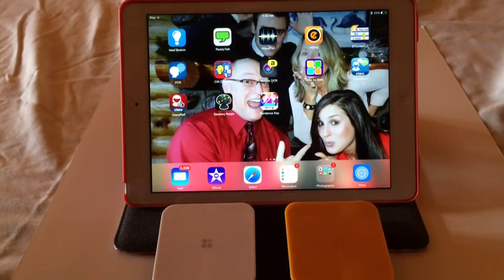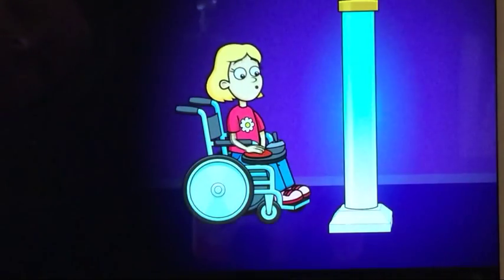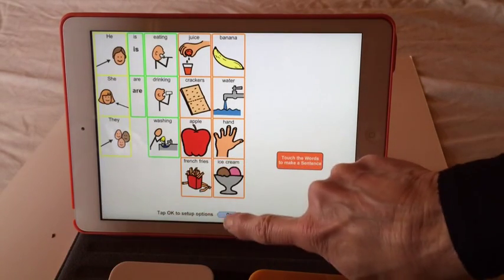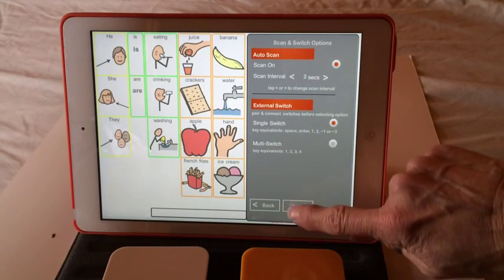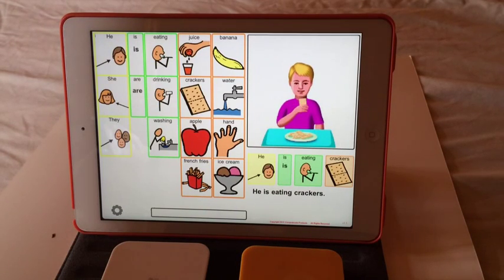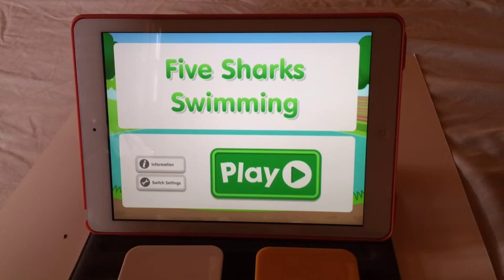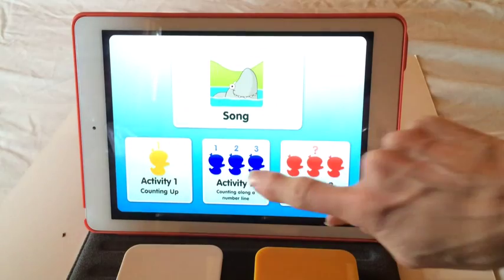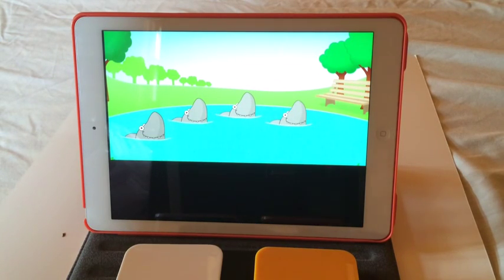Switch Accessible Apps